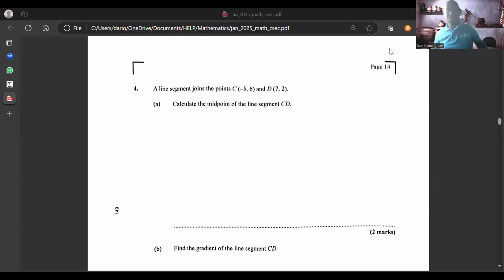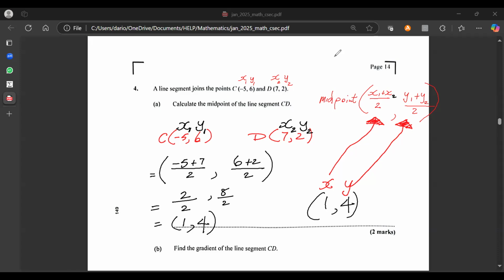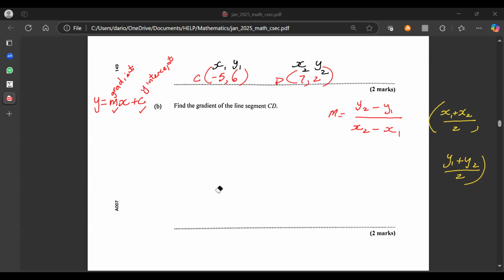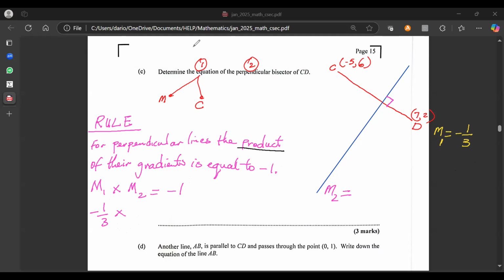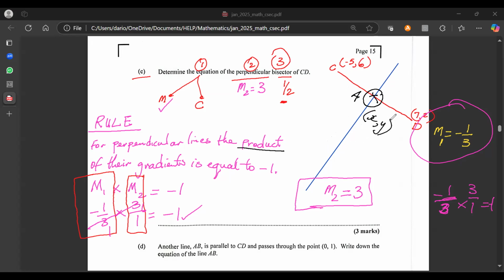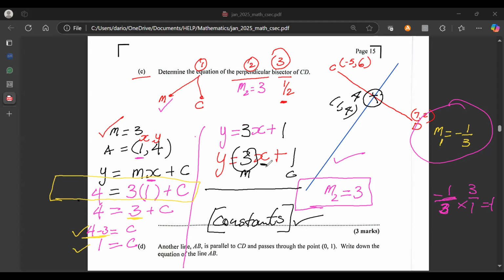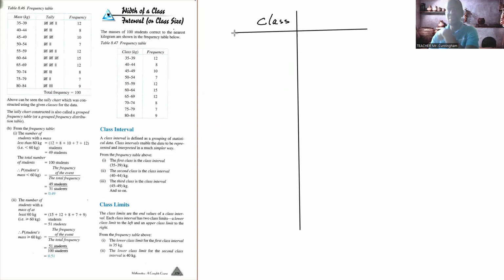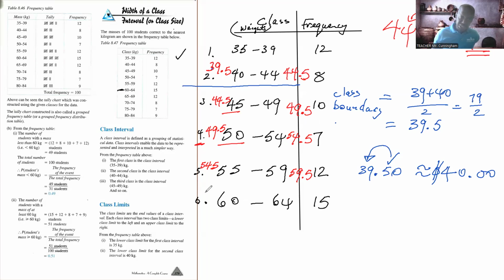Revision and Boundaries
Monday 31st March 2025